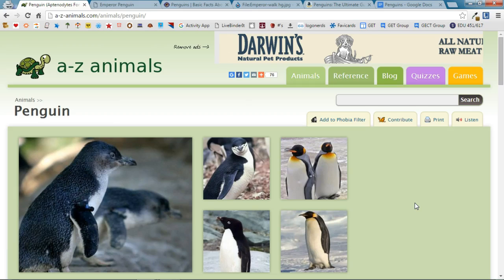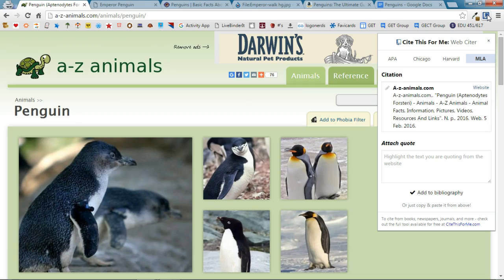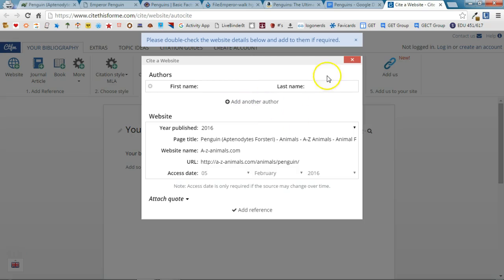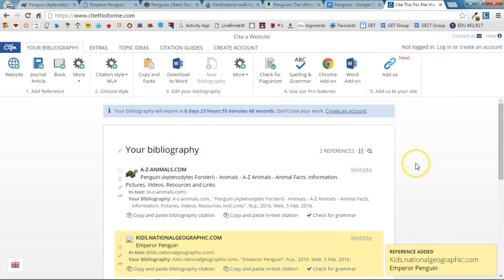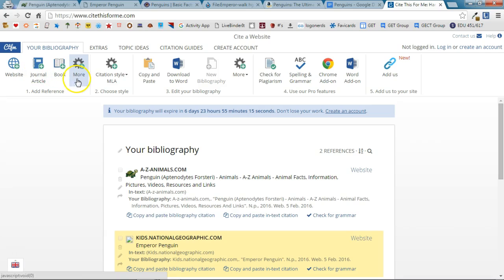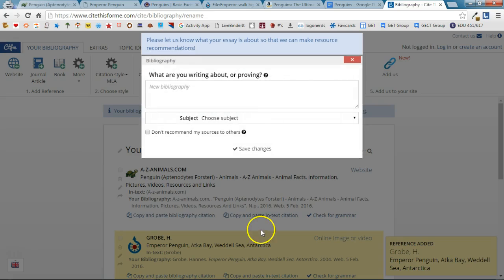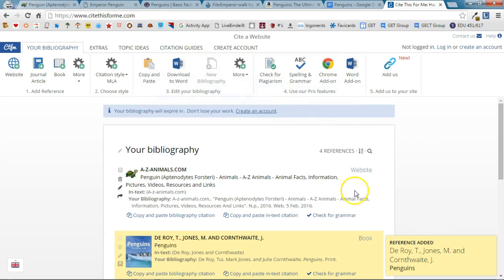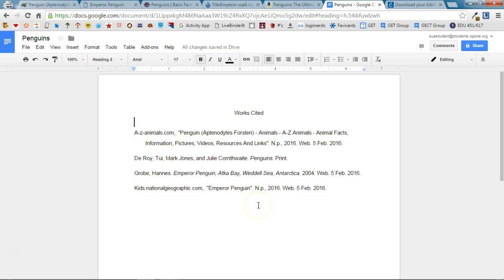Cite This For Me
This video shows you how to use the Chrome Extension Cite This For Me to cite sources.